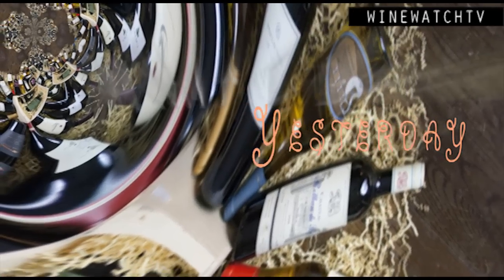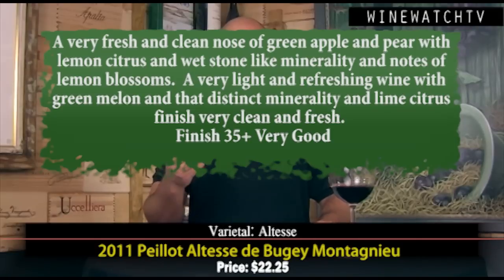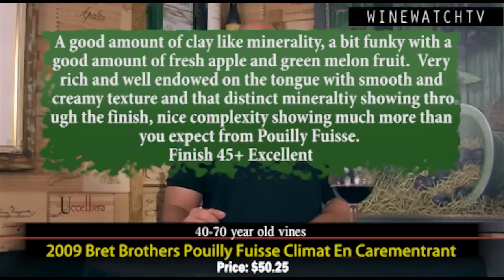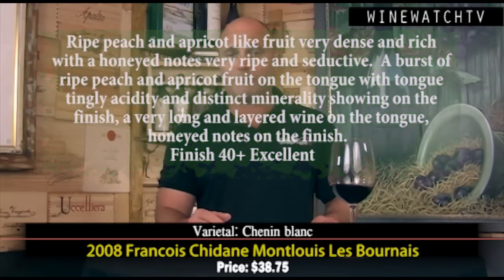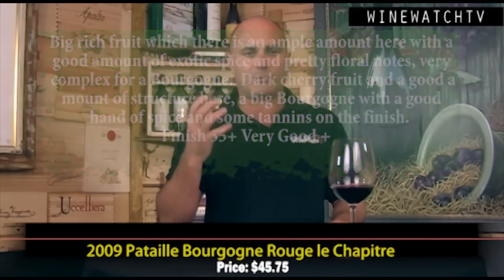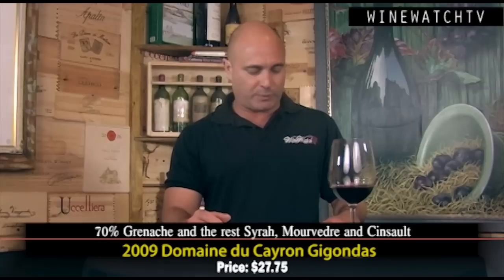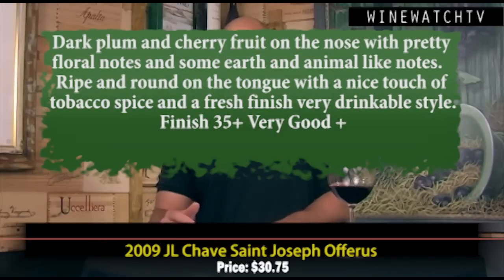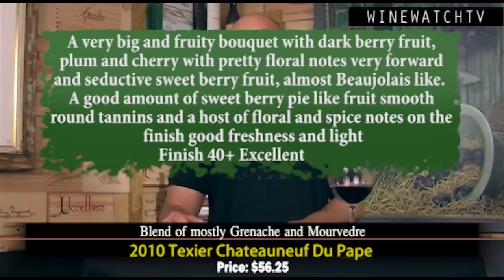What I Drank Yesterday- Peillot Alresse, Bret Brothers, JL Chave and more